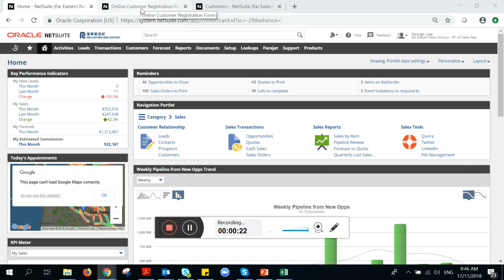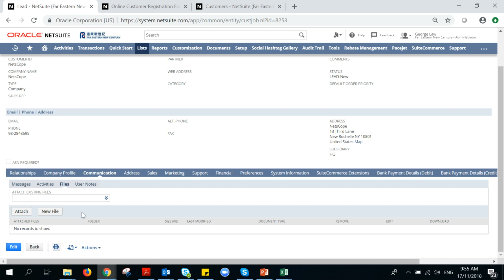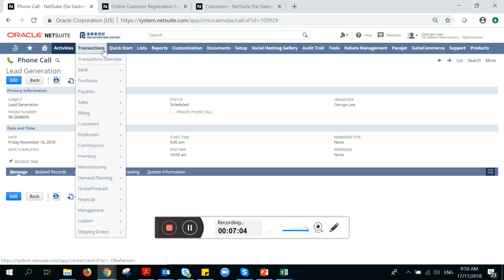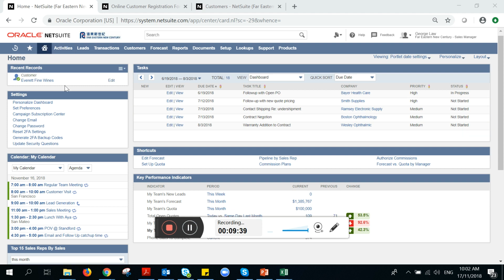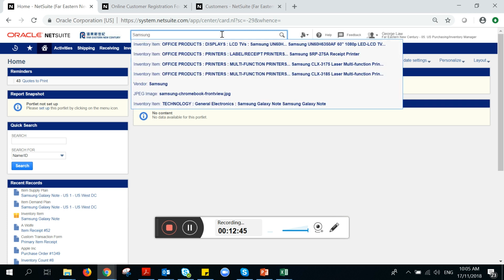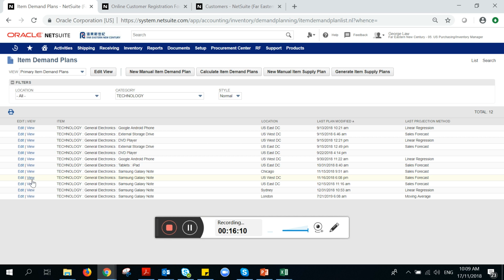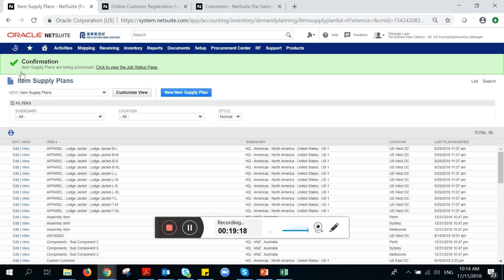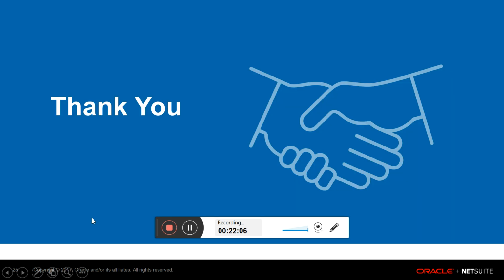Far Eastern New Century_Solution Demo 2